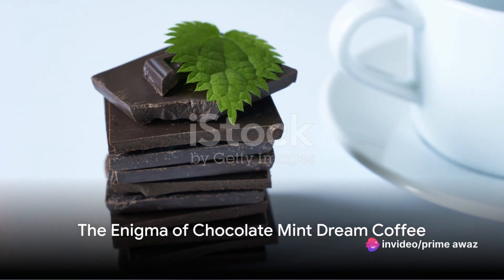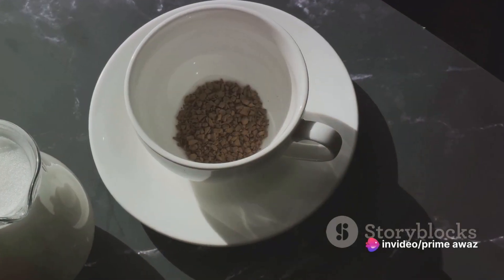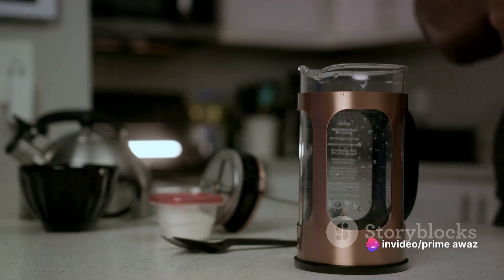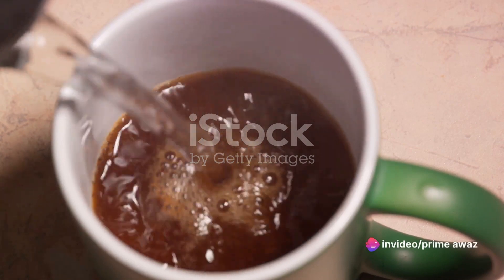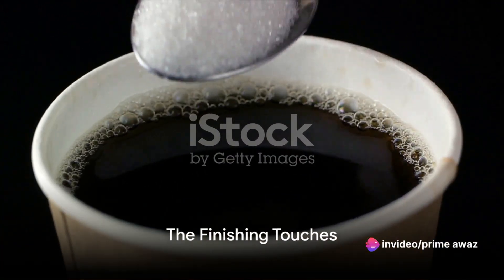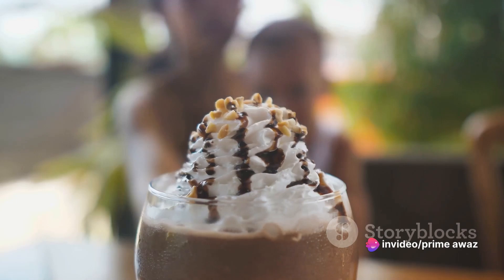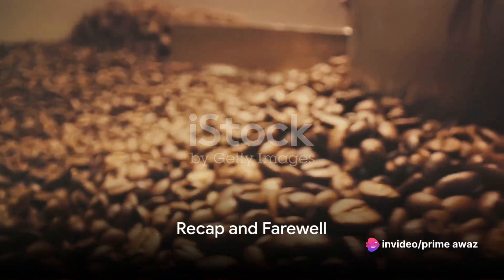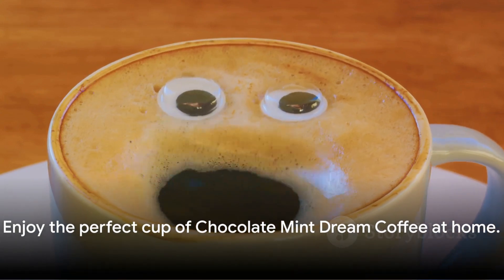Chocolate Mint Dream Coffee Recipe Indulge in Bliss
Description: Immerse yourself in a world of delight with our Chocolate Mint Dream Coffee Recipe. Experience the harmonious blend of rich chocolate, cool mint, and bold coffee, creating a beverage that's both indulgent and a delightful celebration of flavor. Elevate your coffee ritual with this homemade recipe and discover the perfect balance of sweetness and minty freshness in every sip.